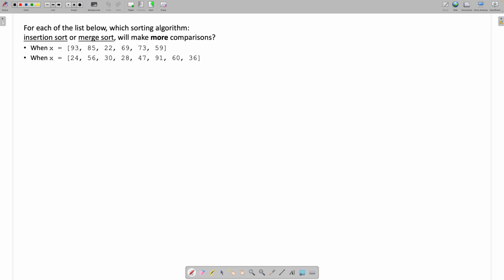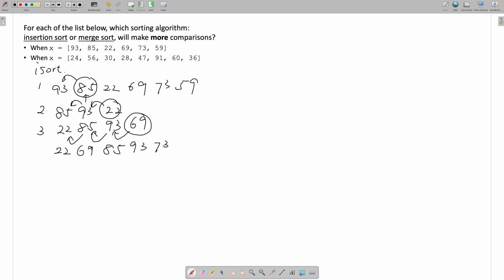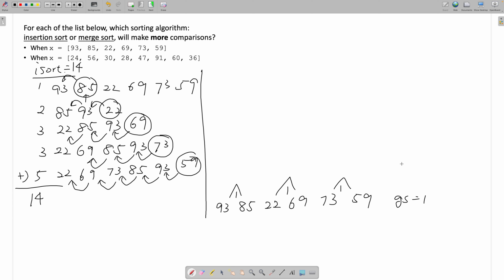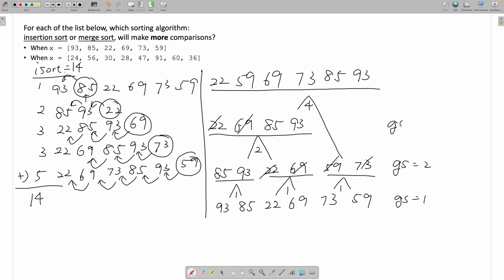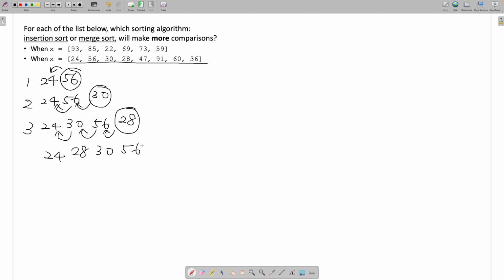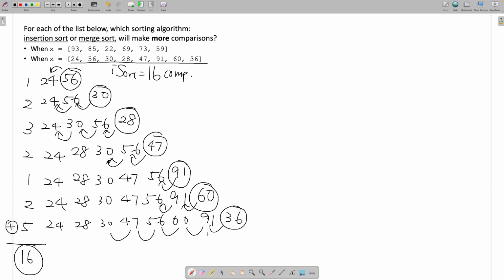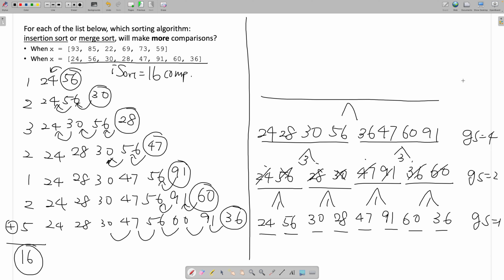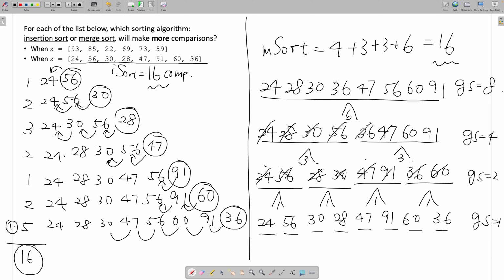[COR-IS1702] Week 4: ICE